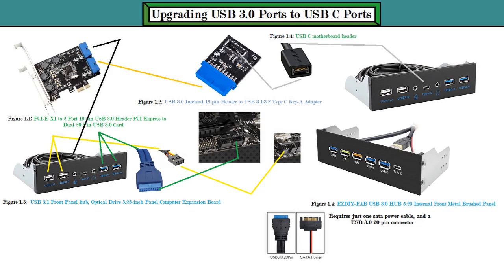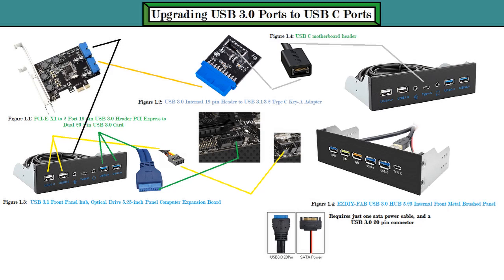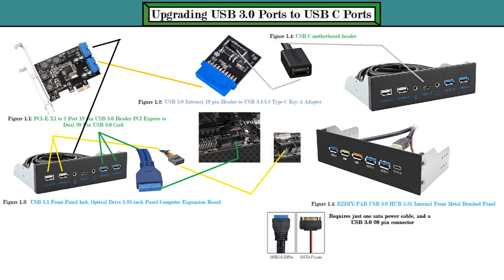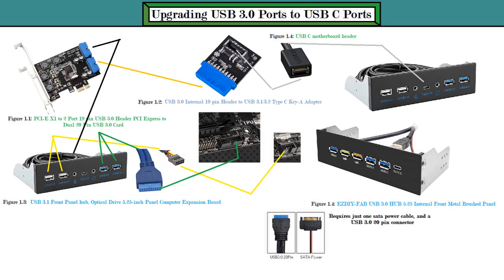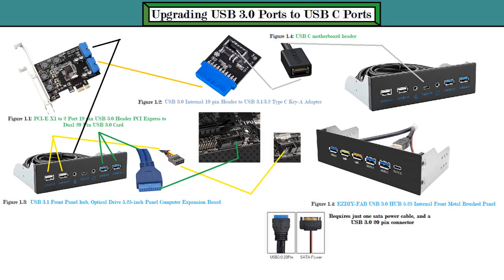Upgrading USB 3.0 to USB C Ports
[Synopsis]

This video gives you an overview on how to convert a USB 3.0 20 pin connectors to a USB C ports. It also shows you how to add addition USB 3.0 20 pin ports, and expand the number of USB ports on your computer.
[Parts]

◙ Hima USB 3.1 Front Panel hub, Optical Drive 5.25-inch Panel @ Amazon.com
◙ USB 3.0 Internal (19-Pin) Header to USB 3.1/3.2 Type-C (20-Pin) Key-A Adapter @ Amazon.com
◙ PCI-E X1 to 2 Ports 19 Pin USB 3.0 Header PCI Express to Dual 20 Pin USB 3.0 Card @ Amazon.com
◙ USB 3.0 HUB 5.25 Internal Front Metal Brushed Panel  @ Amazon.com